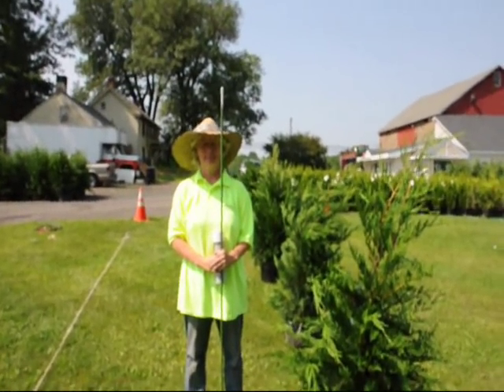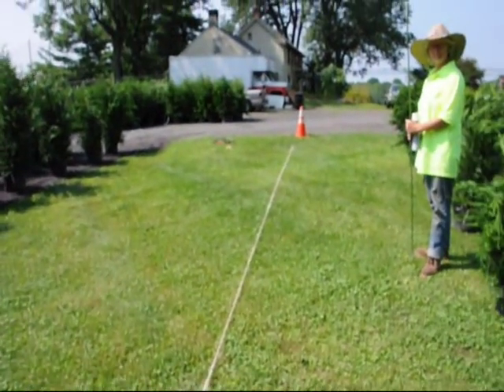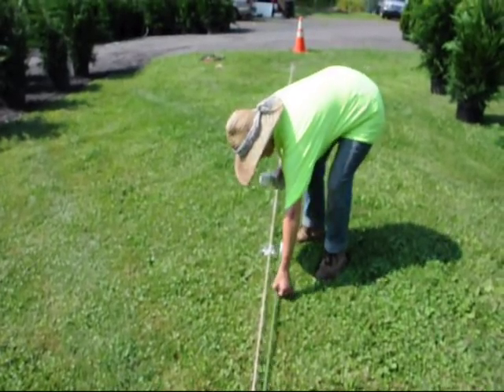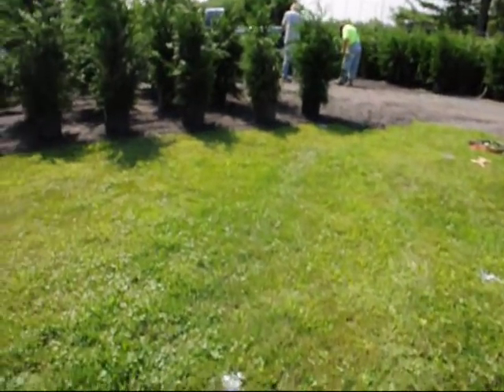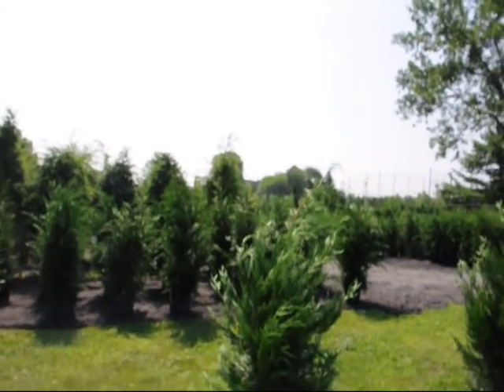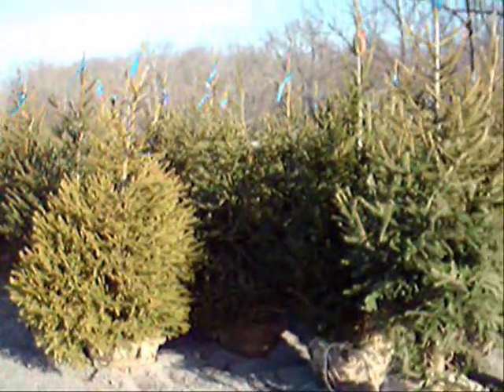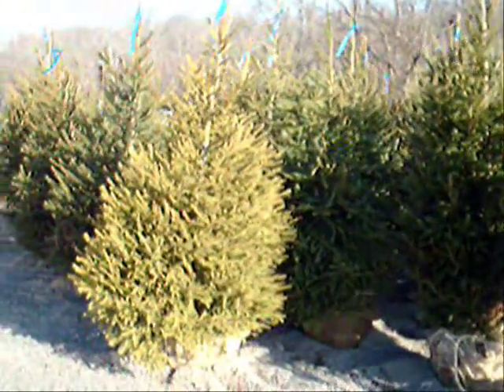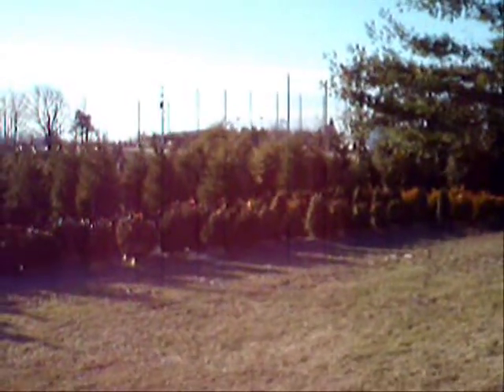About Cypresses and Green Giants For Beginners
We have been growing nursery stock for over 25 years. Let us help you with your landscaping needs. We try to offer a selection of top quality, nursery grown plants. Seedlings and small liners aren't all you will find here at our nursery. We have a large variety of deciduous trees, evergreens, and shrubs that are all available. We also have shrubs of all shapes, sizes, and colors as well. We are constantly reviewing, and adding new varieties to add to our inventory , and will have several new introductions in most every category for each new season!! Our goal is to be able to offer you a great selection of quality plants at the best price. See how we dig or trees with utmost care Not all the plants listed on our site are in stock. Some plants we have on a limited basis and others can't be safely transplanted at all times of the year. Orders large or small, we love them all. We feel that you should be able to come and see our operations so we do allow people to schedule tours of our nurseries